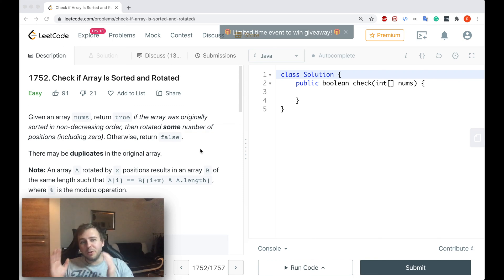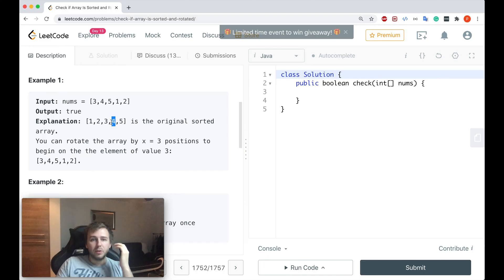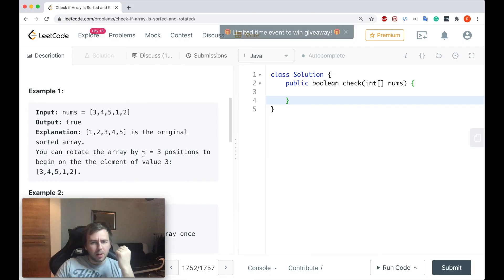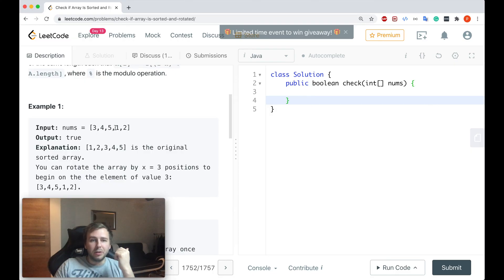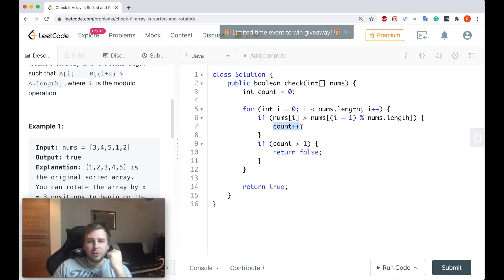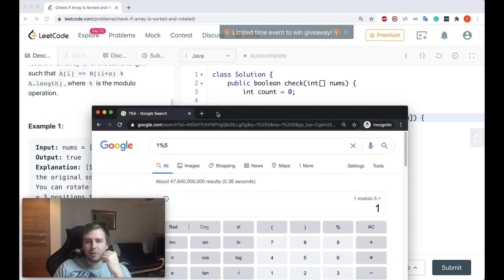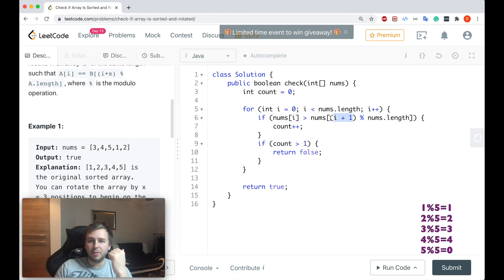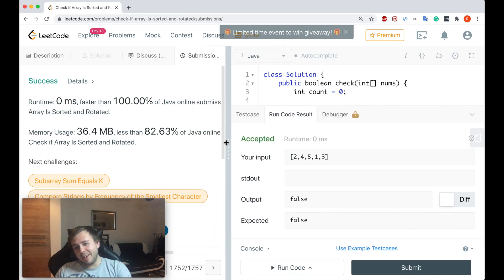Leetcode 1752. Check if Array Is Sorted and Rotated [Java]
This is the "Check if Array Is Sorted and Rotated" leetcode question explanation in Java. Do you know how to check if an array is sorted and rotated without actually sorting and rotating it? In this case, check out this video where you will see how to do it with O(N) time complexity.